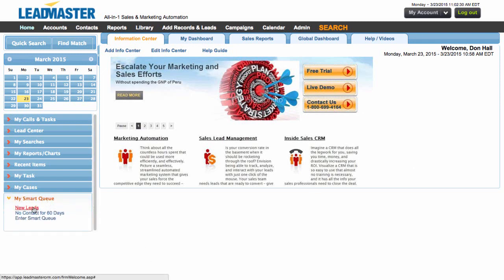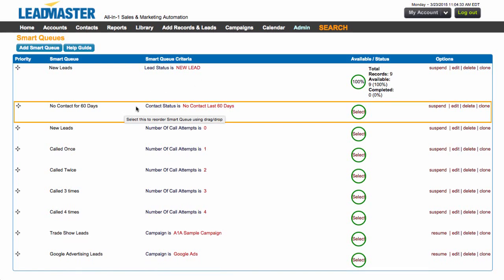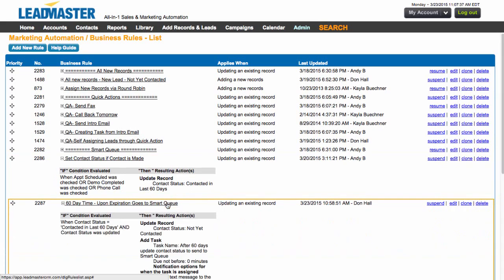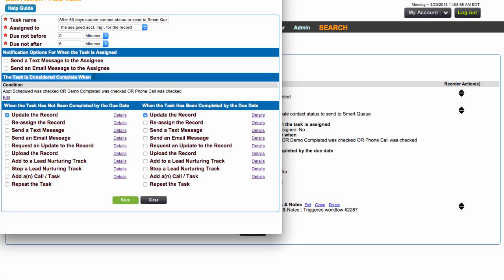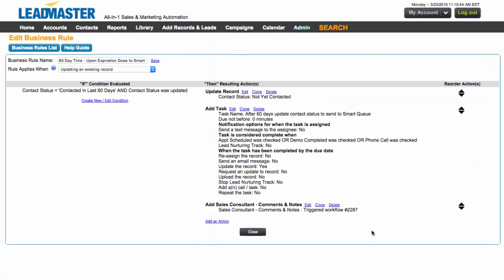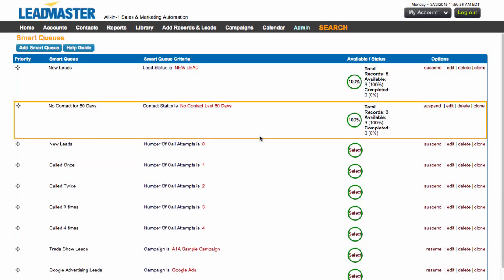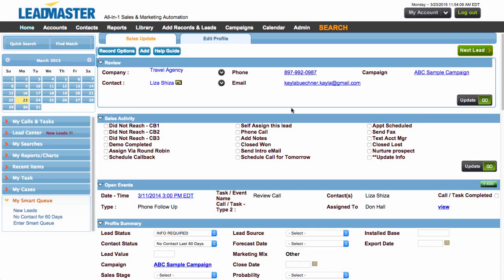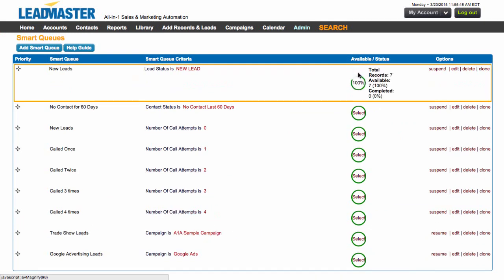Smart Queue - combining Workflow & Quick Actions to Automate Your Business Process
How to use the Smart Queue, Quick Actions and Workflow to automate business processes.  In this video we have two Smart Queues - one for new leads and one for customers that haven't been contacted for 60 days.  You'll learn how to create the automations so that anytime a contact isn't contacted at least every 60 days, they'll be added to the 60 day Smart Queue.